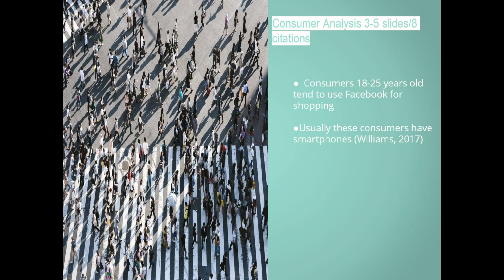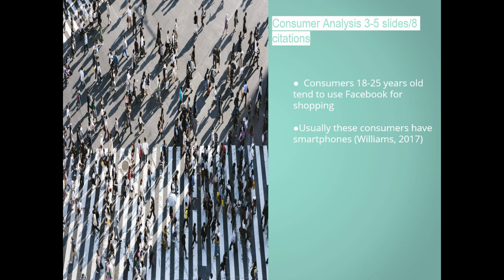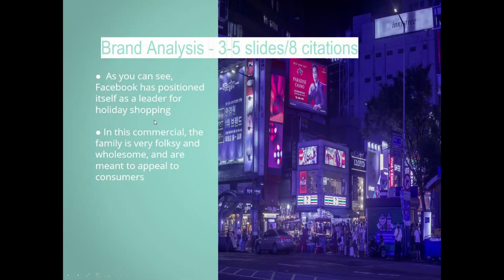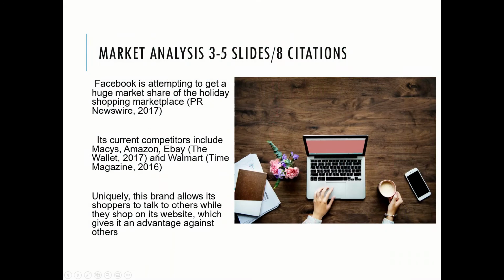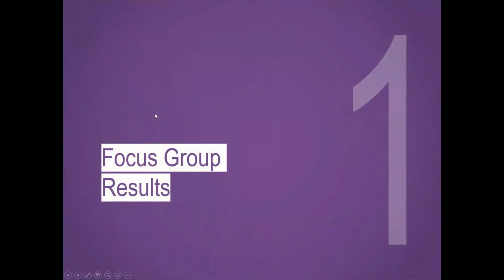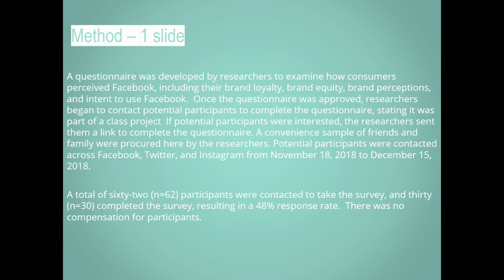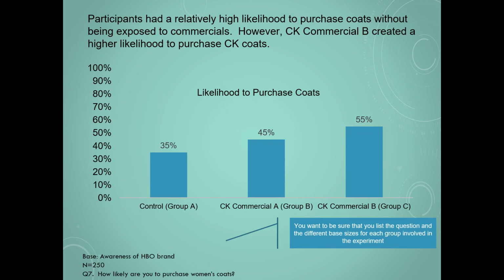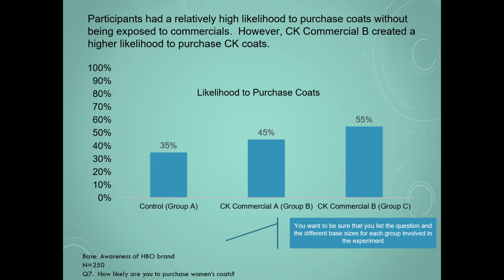Research Project Demo